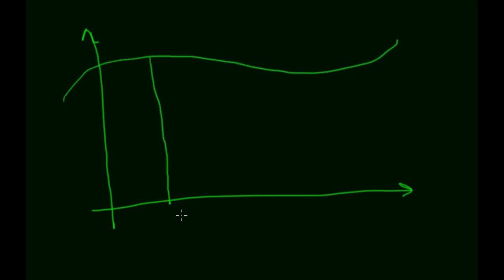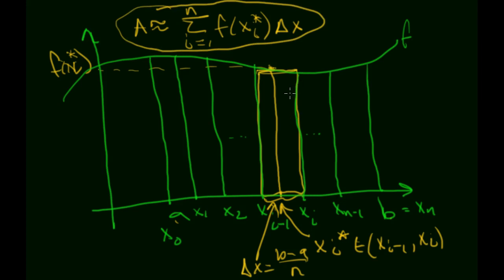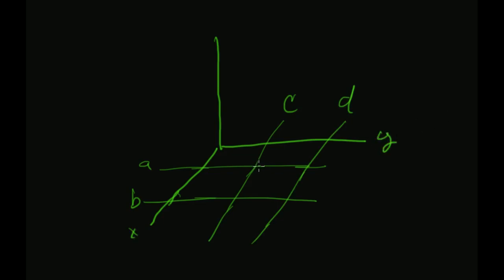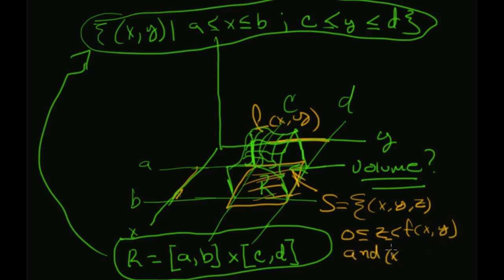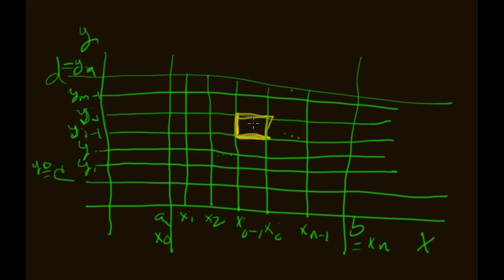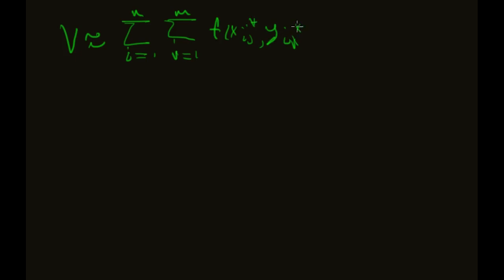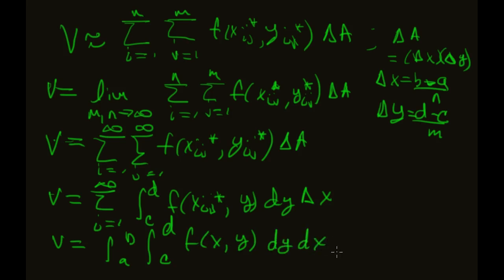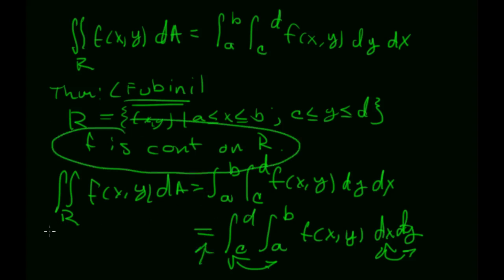Double Integrals Over Rectangles - Part I